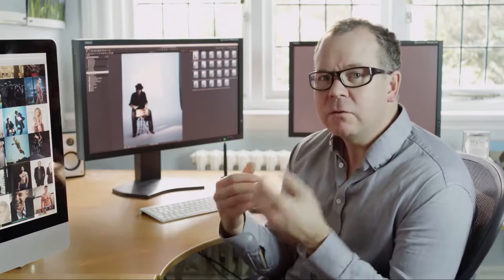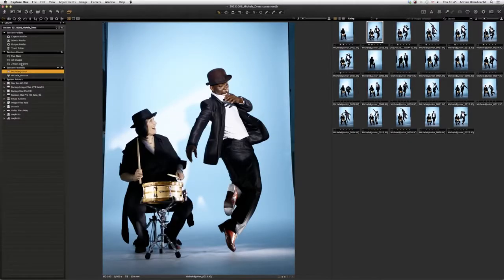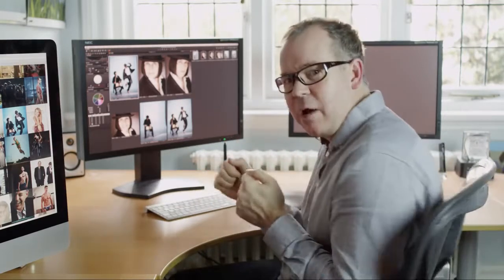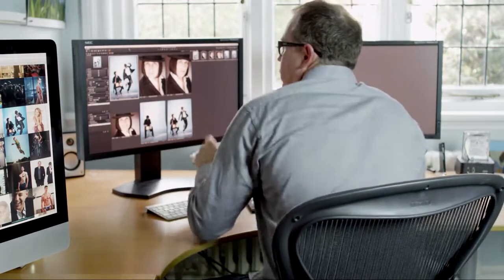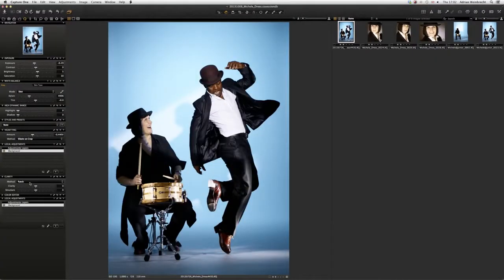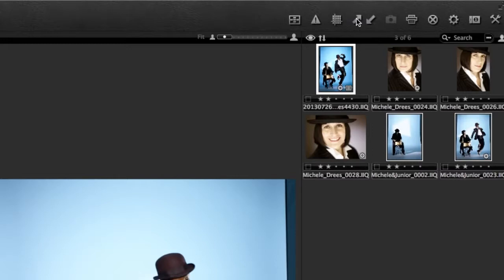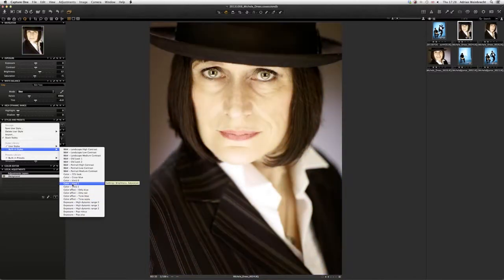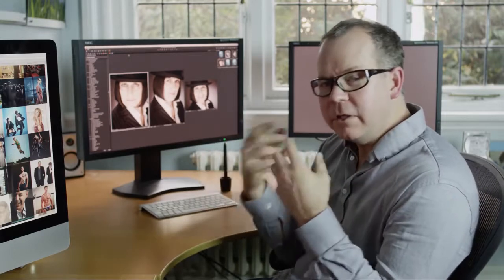Data Love Capture One Pro Workflow I Part Two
An introduction to Capture One Pro 7 Part Two, I created this video a few years ago but it's still relevant to Capture One Pro today